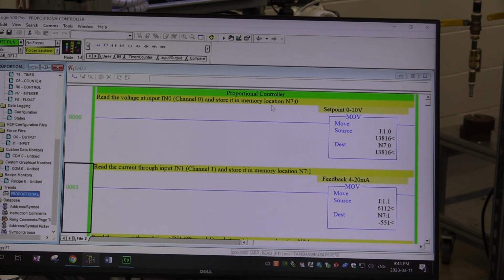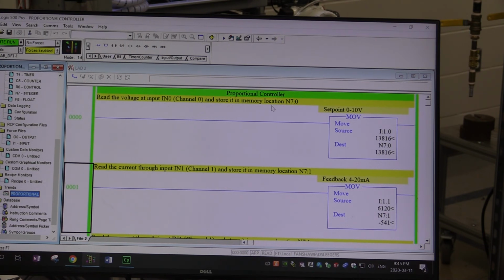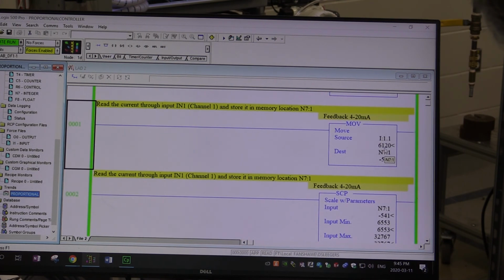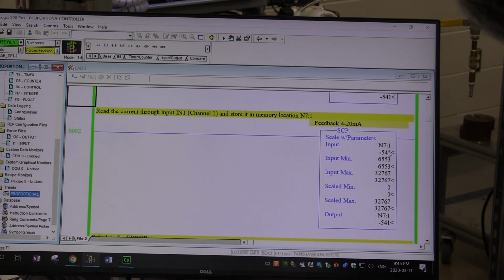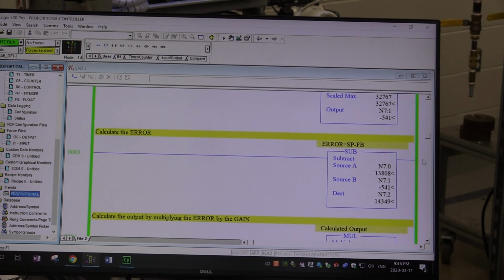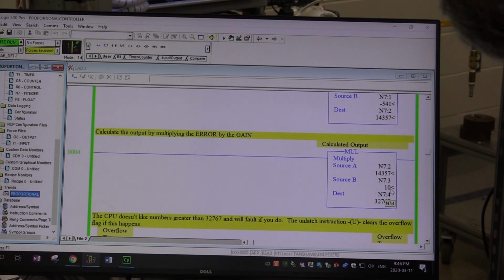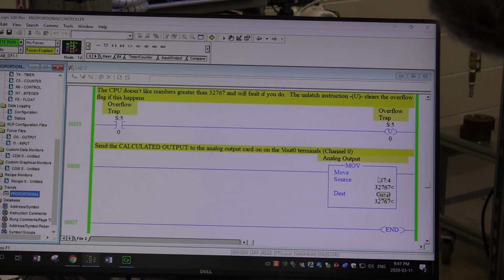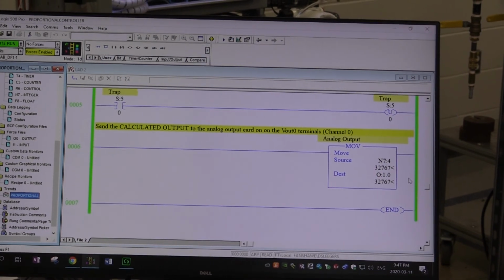Proportional Controller 2of3